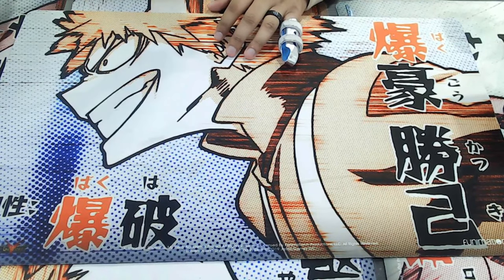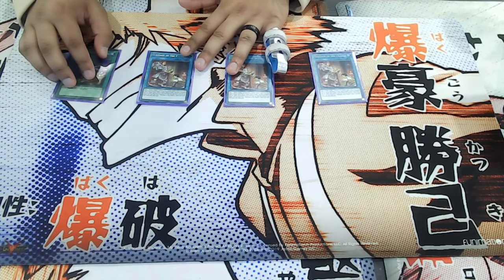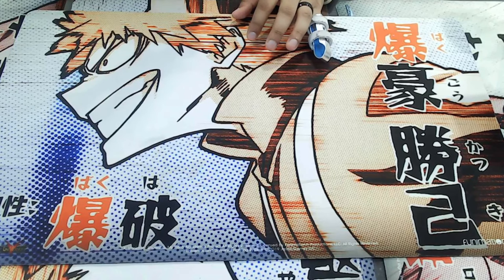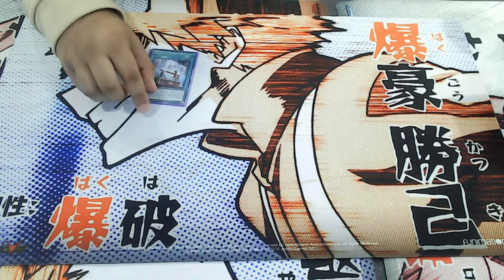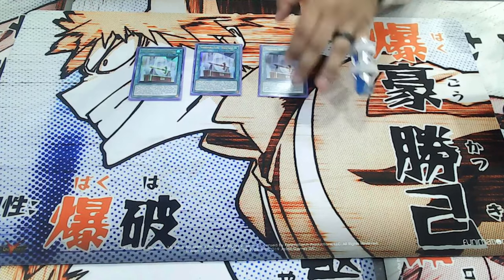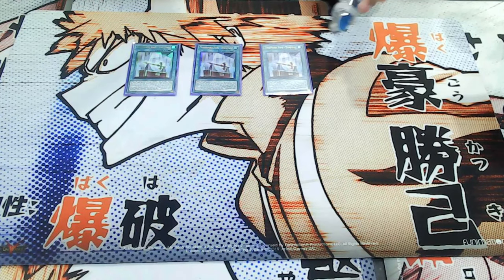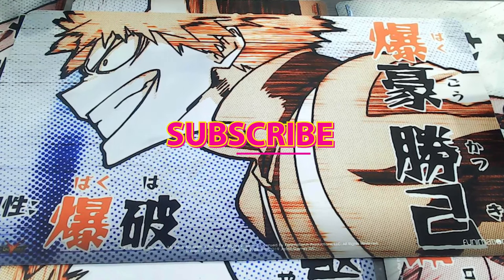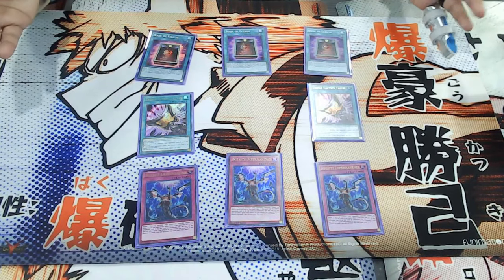Top 4 Infernoble 25th Anniversary Mega-Tin Tournament Deck Profile!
Welcome, duelists, to a special Yu-Gi-Oh! deck profile video that's both a celebration of success and a testament to the power of continuous improvement. I'm thrilled to share my journey with you, where I placed in the top 4 of the 25th-anniversary "Win a Tin" tournament at my locals, putting into practice the very strategies and insights I've been sharing on this channel.

🏆 Join me as I reveal the deck that propelled me to the top ranks of this highly competitive tournament. We'll explore the card choices, side deck options, and my thought process behind every move that led to victory.

🃏 A detailed deck profile showcasing the winning strategy.
🌟 Insights into how I approached the tournament and my matchups.
📈 The evolution of my dueling skills over time.
👥 A shoutout to all the amazing viewers and subscribers who've been part of this journey.

I want to emphasize that success in Yu-Gi-Oh! is not just about the cards you play but the dedication to constant improvement. I've been on this journey, learning and adapting, just like many of you, and I can't wait to share what I've learned.

If you're a duelist committed to getting better with each duel, this channel is for you. I'm living proof that with dedication and practice, you can achieve your goals and reach new heights.

Join me as we celebrate this top 4 finish and the exciting journey ahead. Together, we'll continue to evolve, grow, and become better duelists every day.

🌟 Keep dueling, and may the heart of the cards lead us to even greater victories in the future! 🌟

Timestamps Below!

0:00 Intro

0:36 Main Deck Monsters
10:12 Main Deck Spells
14:47 Go Second Cards (Hand Traps / Board Breakers)
16:10 Extra Deck

22:55 Outro